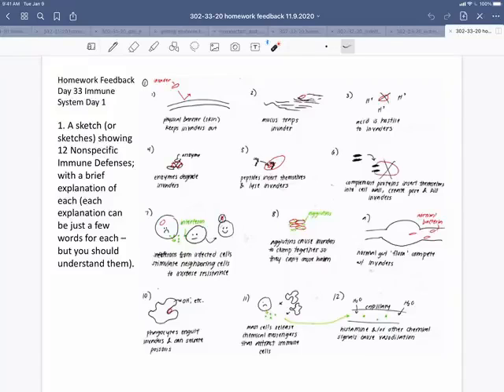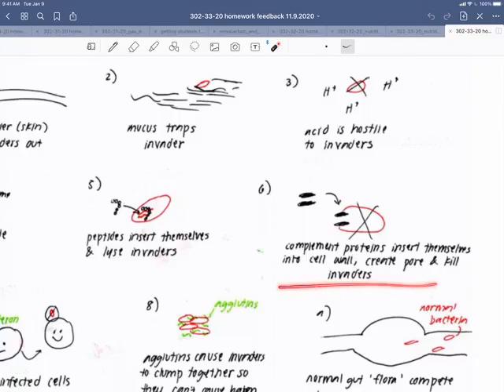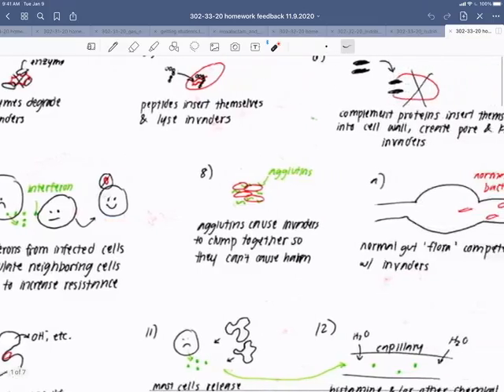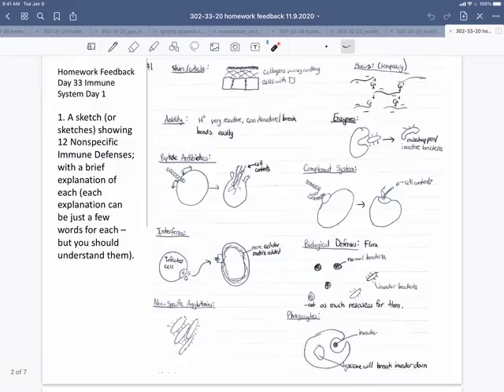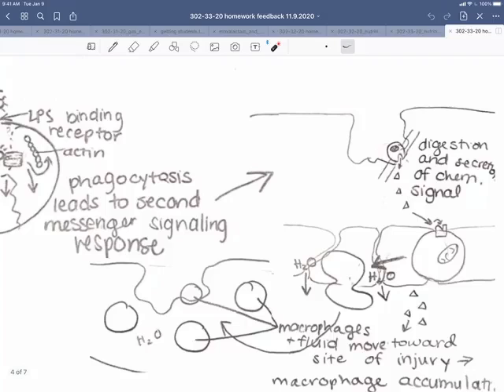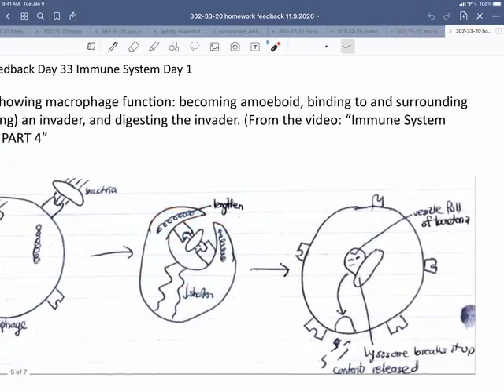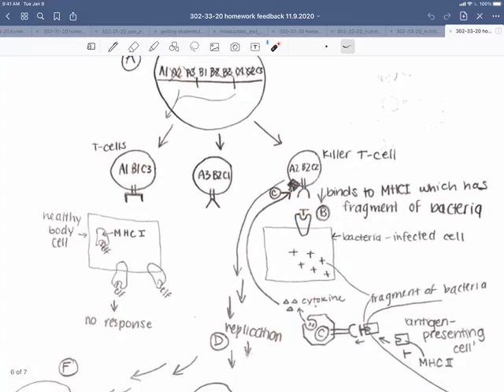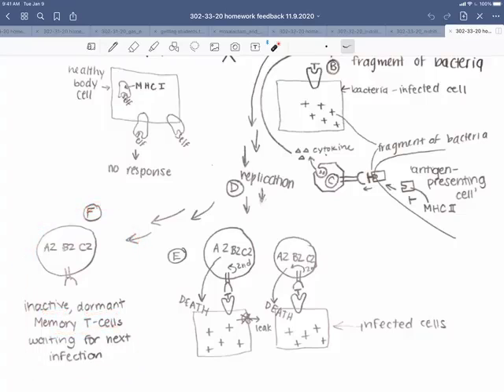302 33 20 Homework Video Feedback 11 9 2020v3